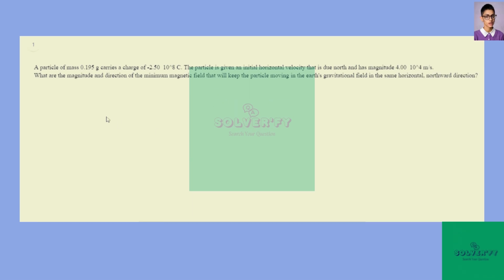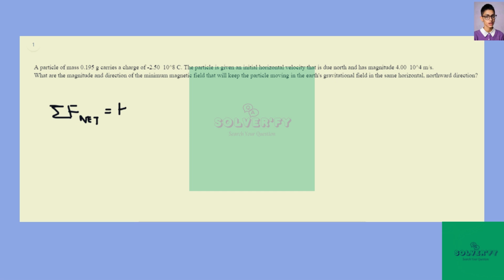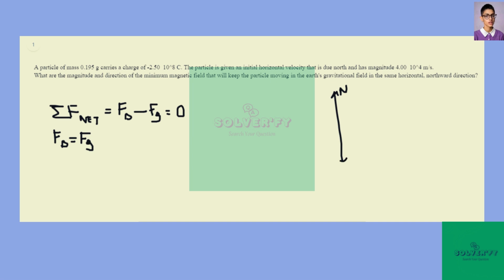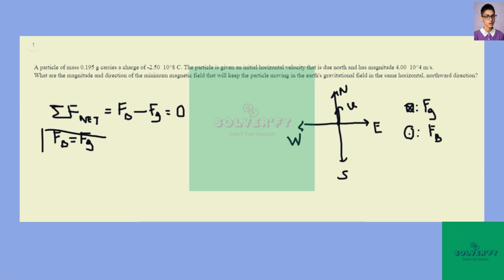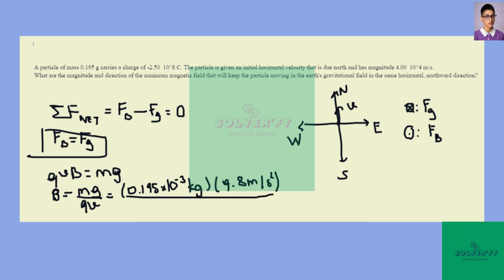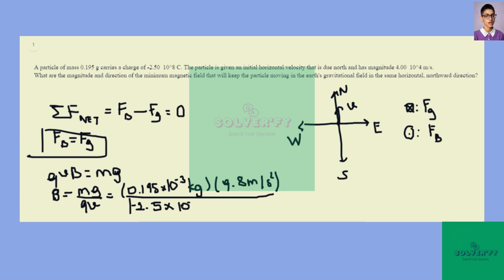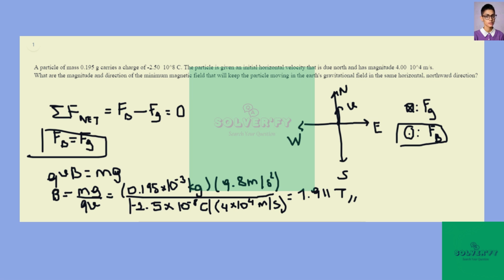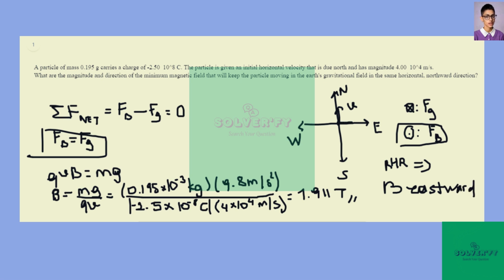A particle of mass 0.195 g carries a charge of -2.50 10 C. The particle is given an initial horizont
A particle of mass 0.195 g carries a charge of -2.50 10 C. The particle is given an initial horizontal velocity that is due north and has magnitude 4.00 10 m/s. What are the magnitude and direction of the minimum magnetic field that will keep the particle moving in the earth's gravitational field in the same horizontal, northward direction?